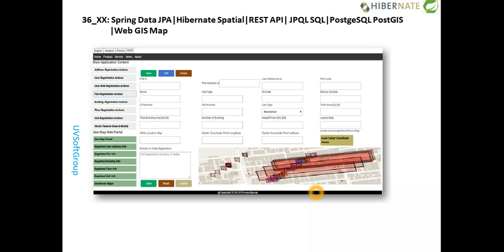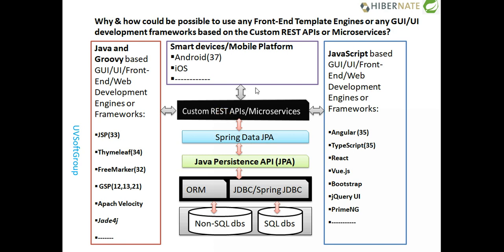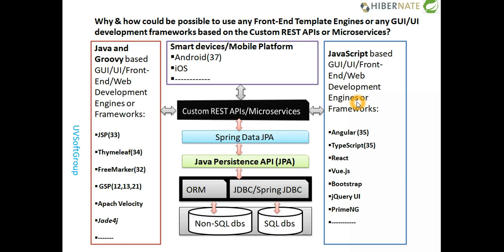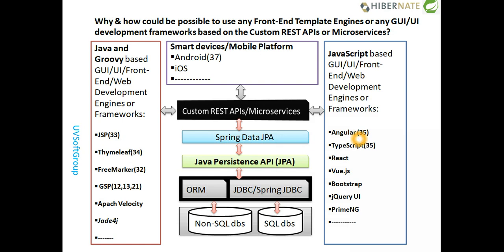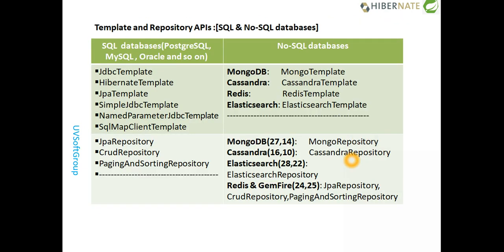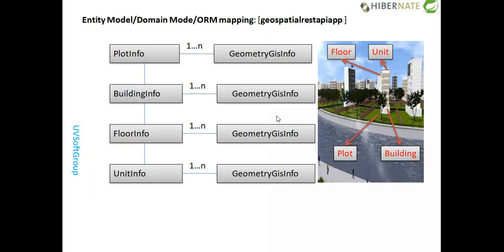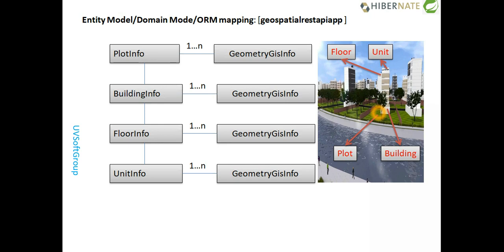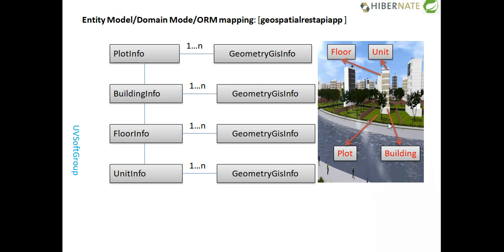36_12:Spring Data JPA|REST API|Hibernate Spatial|JPQL SQL|PostgeSQL PostGIS|Web GIS Map